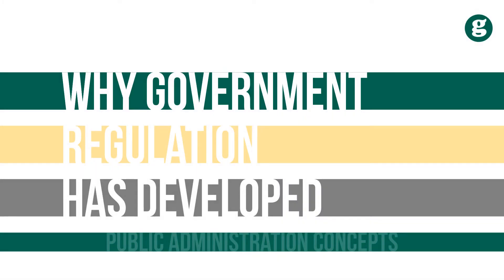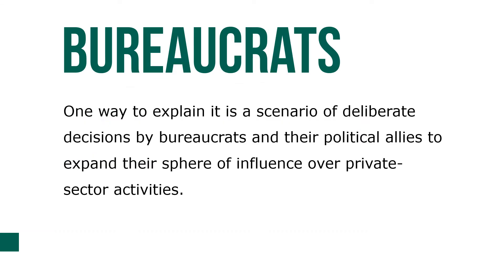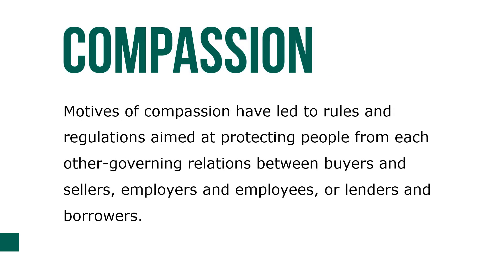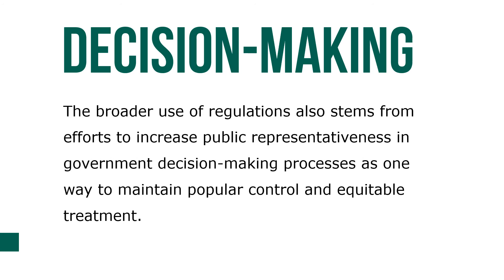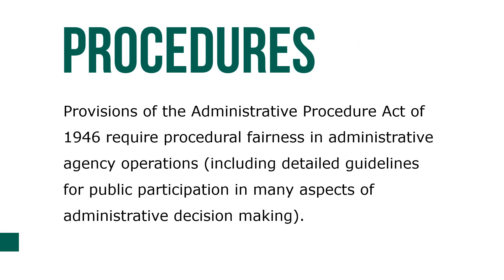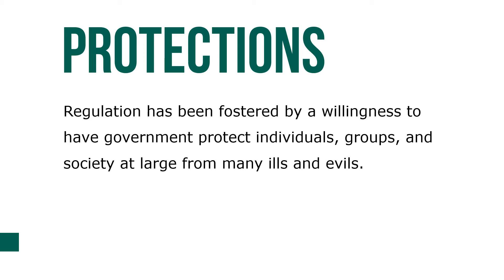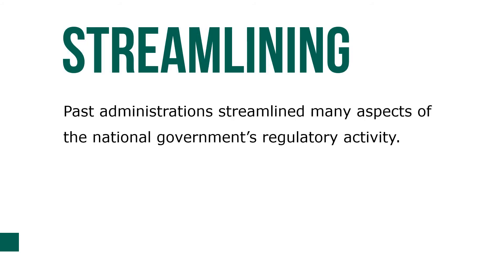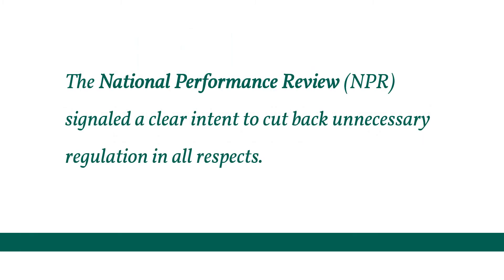Why Government Regulation has Developed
The extent of regulatory activity prompts us to ask what other factors account for its development. One way to explain it is a scenario of deliberate decisions by bureaucrats and their political allies to expand their sphere of influence over private-sector activities. This explanation, often heard from conservatives to criticize regulations which they oppose, is not a generally applicable explanation.

Motives of compassion have led to rules and regulations aimed at protecting people from each other-governing relations between buyers and sellers, employers and employees, or lenders and borrowers. The broader use of regulations also stems from efforts to increase public representativeness in government decision-making processes as one way to maintain popular control and equitable treatment. Provisions of the Administrative Procedure Act of 1946 require procedural fairness in administrative agency operations (including detailed guidelines for public participation in many aspects of administrative decision making). A maze of rules is designed to minimize dishonesty and corruption in public affairs.

Regulation has been fostered by a willingness to have government protect individuals, groups, and society at large from many ills and evils. In virtually all cases, no intent to create red tape has existed, but it has inevitably accompanied each effort. Past administrations streamlined many aspects of the national government’s regulatory activity. Although a large part of this focus on regulatory restructuring was directed toward cutting internal agency regulations, past administrations have been concerned about regulations that affect private citizens and organizations.

The National Performance Review (NPR) signaled a clear intent to cut back unnecessary regulation in all respects.